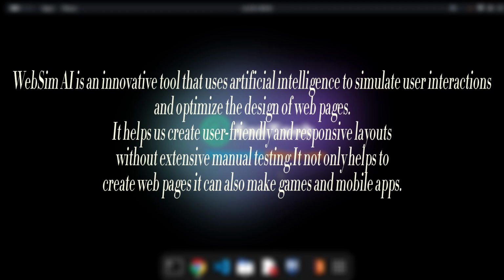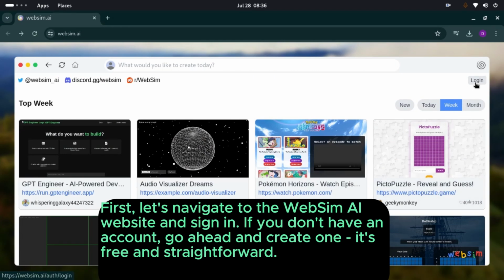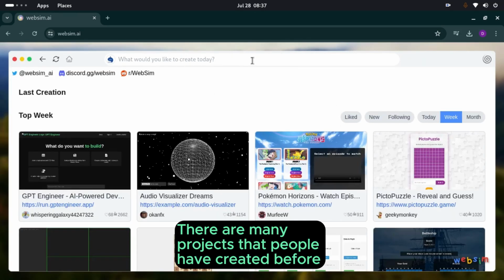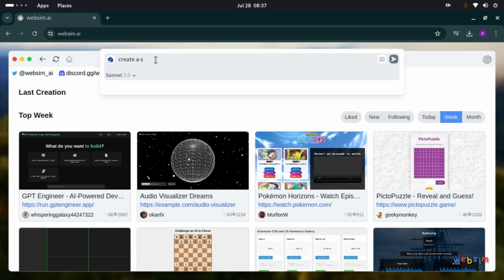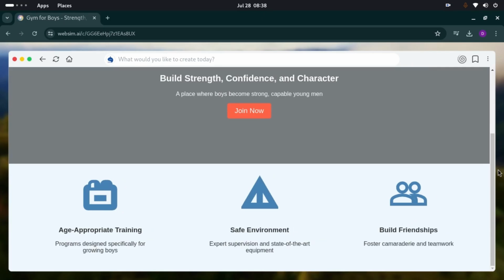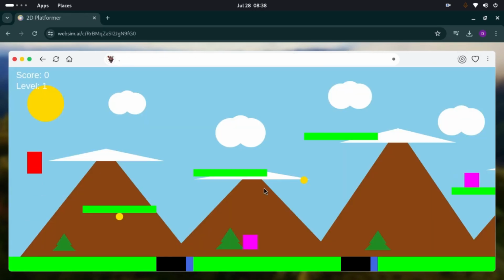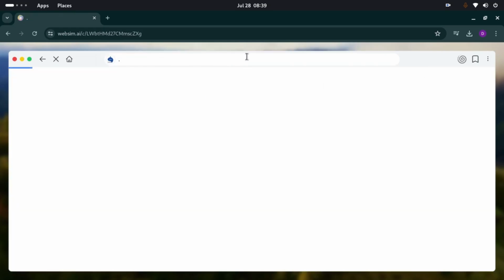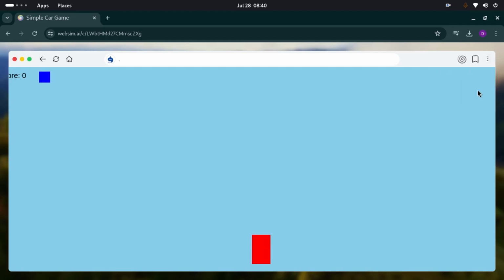WebSim.ai -3 || Web Pages Creation With AI: A Hands-On Approach || ExoTech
Welcome back to ExoTech! I'm your instructor, DevNull, and in this third video of our "Web Page Creation with AI: A Hands-on Approach" series, we dive into WebSim AI. This powerful tool helps us simulate user interactions and optimize web page layouts efficiently. Join us as we explore how to create a new project, upload your HTML and CSS files, interpret the simulation report, and implement the suggested improvements for a responsive and user-friendly web page.